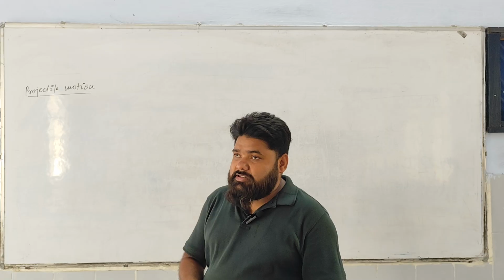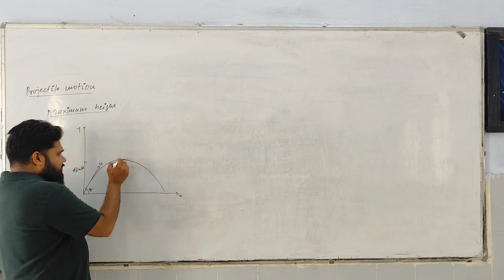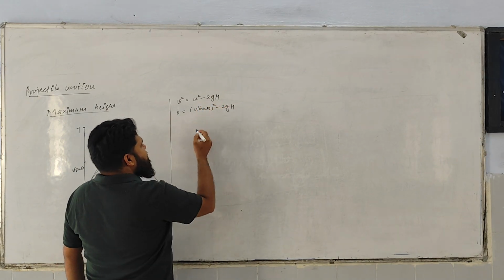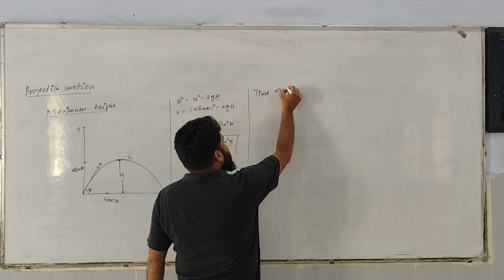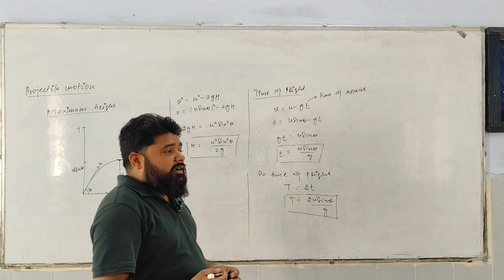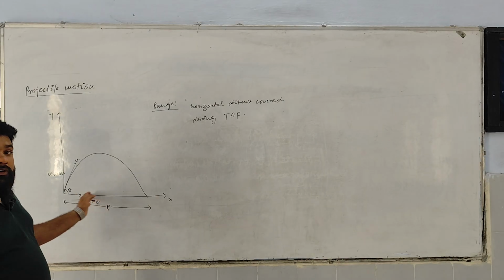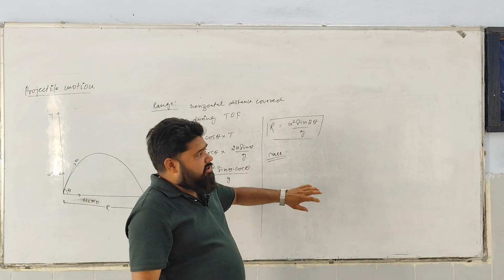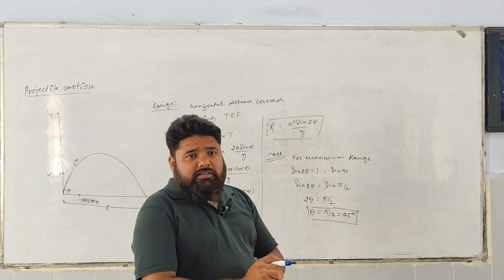Projectile Motion part 2( Maximum height, Time of flight & Horizontal range)